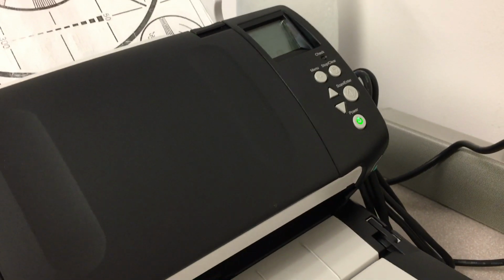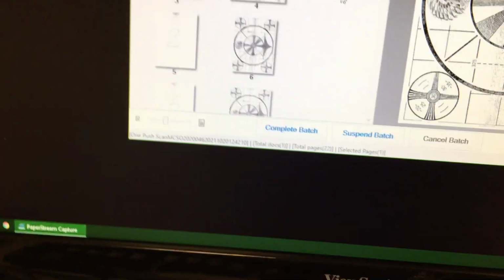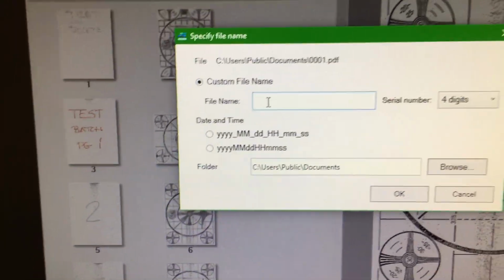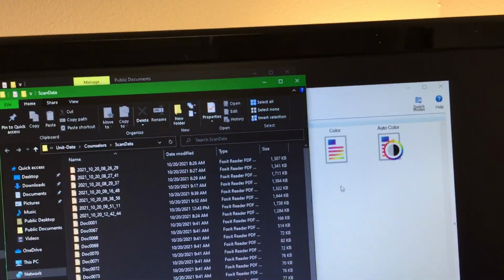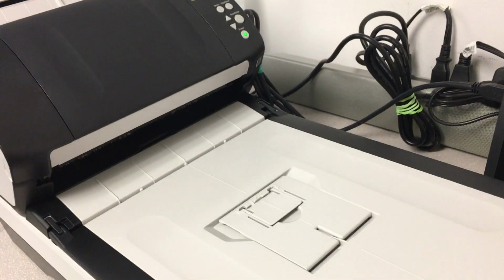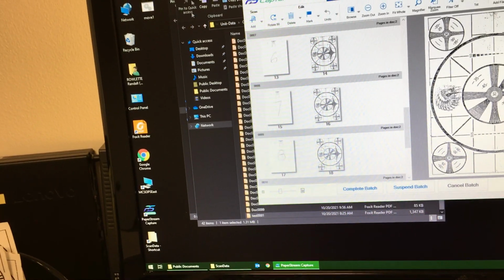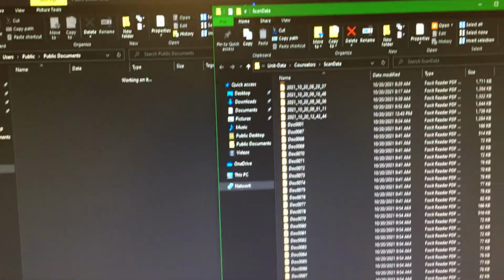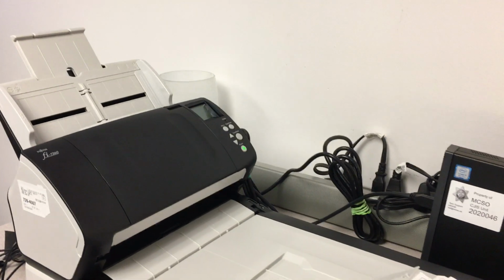Figitsu fi-7260 scanner for MCSO Programs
This is a quick ad hoc getting started video...